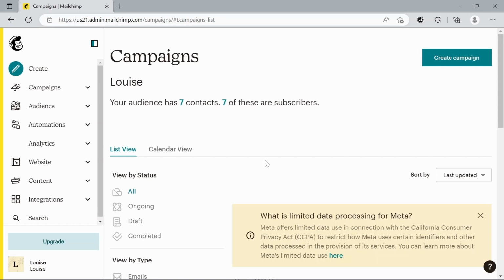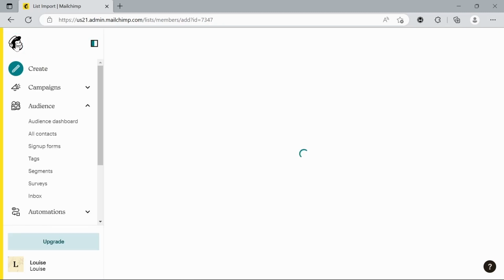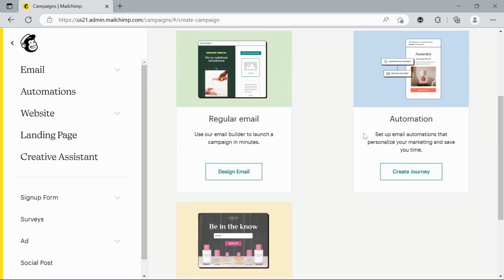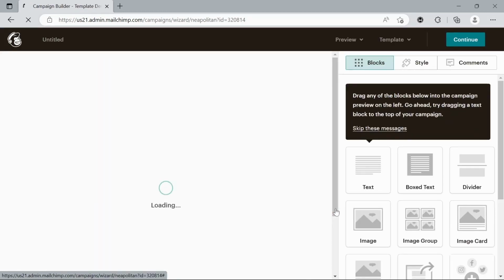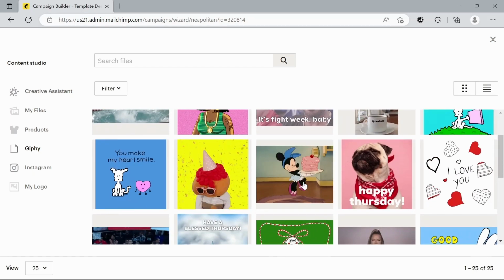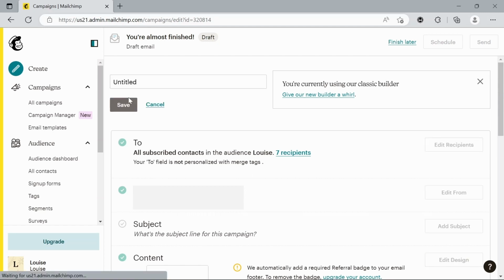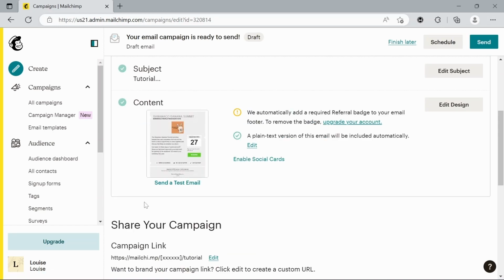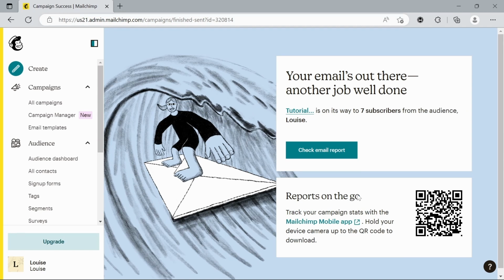Learn How To Use Mailchimp Easily!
Learn How To Use Mailchimp

In this video, we're going to teach you how to use mailchimp, a fantastic email marketing tool that can help you grow your business.

Mailchimp is a fantastic tool that can help you grow your business. In this video, we're going to teach you how to use mailchimp, from setting up your account to creating beautiful email campaigns. After watching this video, you'll be well on your way to using mailchimp to grow your business!